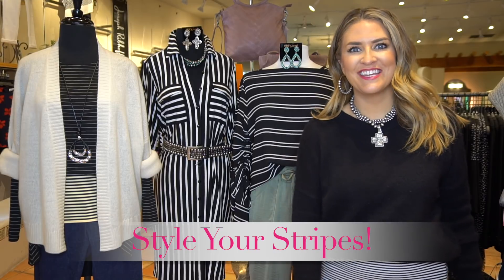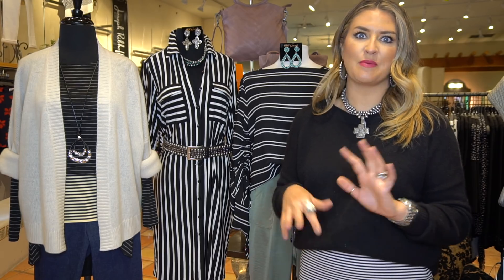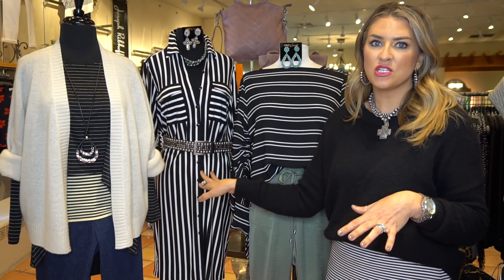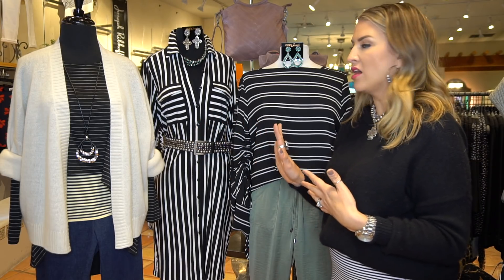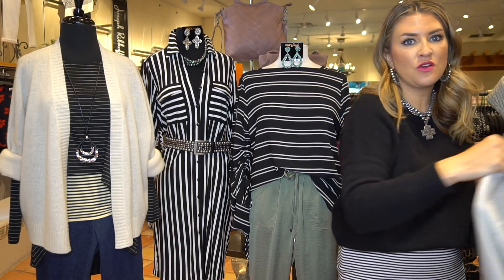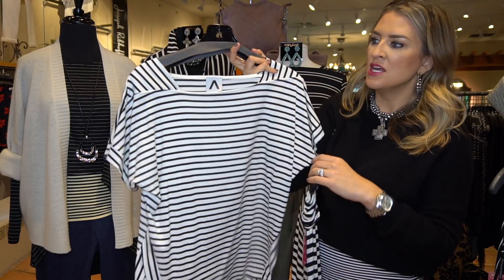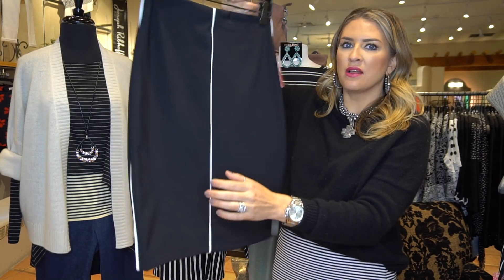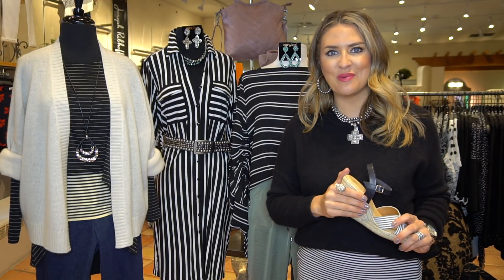Style your Stripes!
Stripes had a very big presence on the runways of every Fashion Week this year. Vertical, horizontal, diagonal, pinstripe, dashed; all different versions of stripes showed up on the runways, crossing trends and establishing stripes as a huge spring/ summer 2018 print trend.

We saw the same print show up across the board in ALL of the designers that we carry at Gee Loretta and what I love is how classic and timeless this print is, yet with a little tweaking, you can push this print to be the envy of any fashionista.

My classic girls will love the casual easy tees, our darling striped espadrille and fabulous tunics from Joseph Ribkoff.

For my bolder ladies, we are mixing stripes, we have the paperboy waist pant and distressed hoodies that are right on trend!

The striped look is for EVERYONE and if you already own stripes, there is always room for more because there are fresh ways to mix and match and change up this super trend.

As you know, the Gee Loretta ladies are here to help and our favorite thing is to help you create gorgeous looks from head to toe!! We love shopping for you and creating fresh looks that make your heart happy!

Tracking Trends, but Pursuing Style!
~Mariah

10-6 Mon-Sat